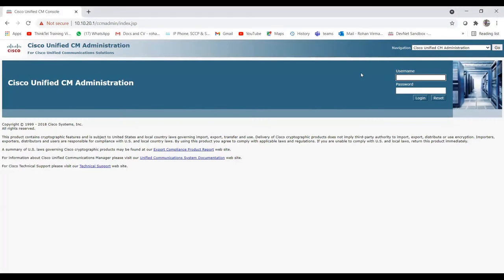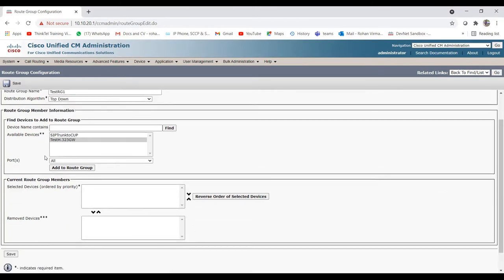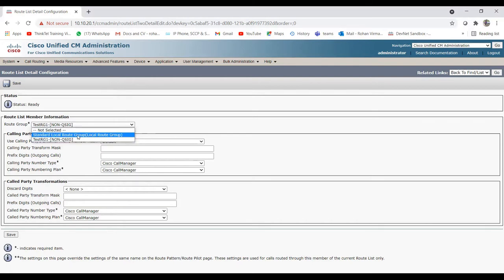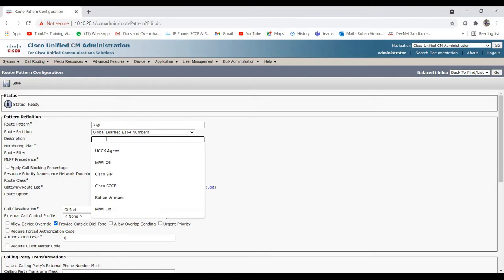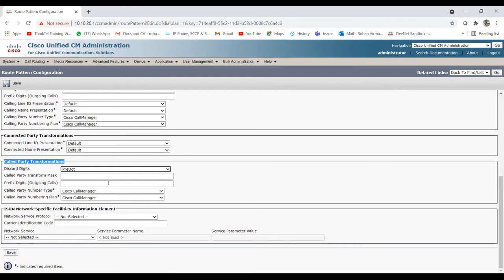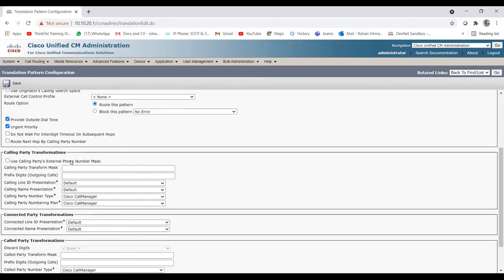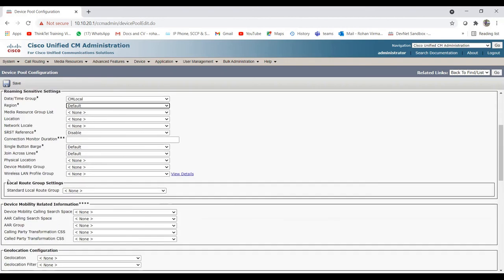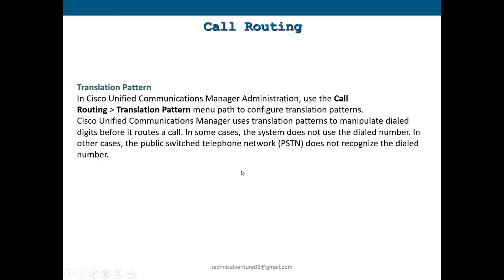Lecture - 9| Call Routing - Lab|Translation pattern,Route Pattern,SLRG(Local Route Group) - Part - 2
This Video is all about Call Routing starting from translation Pattern , Route Pattern, Route List, Route Group and gateways. You will be able to configure gateway as well after learning from this video.